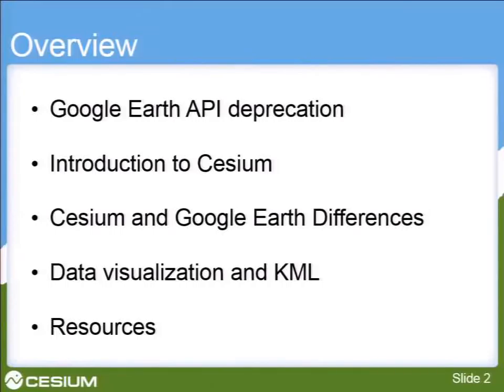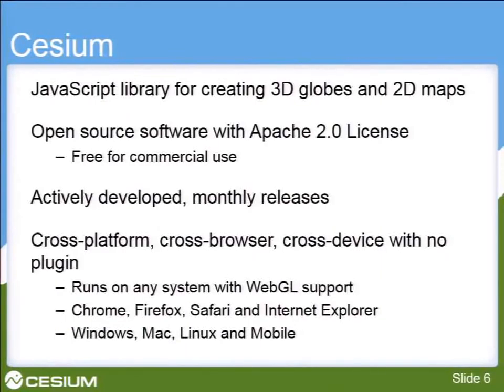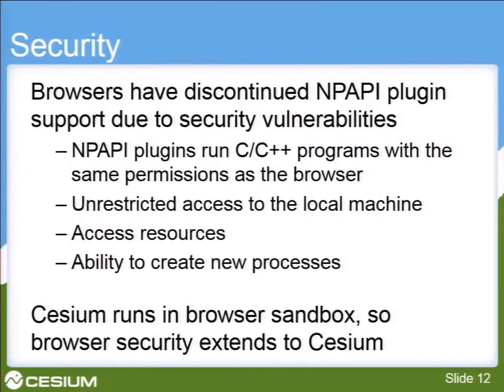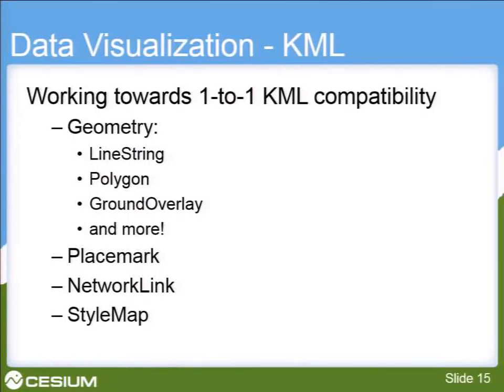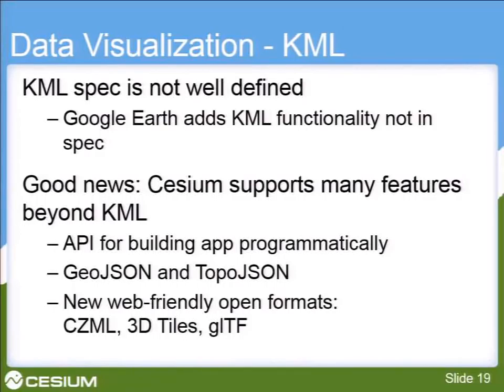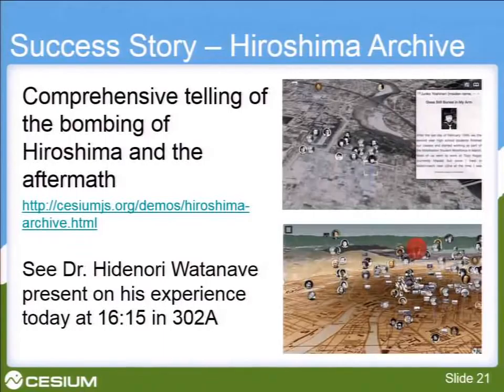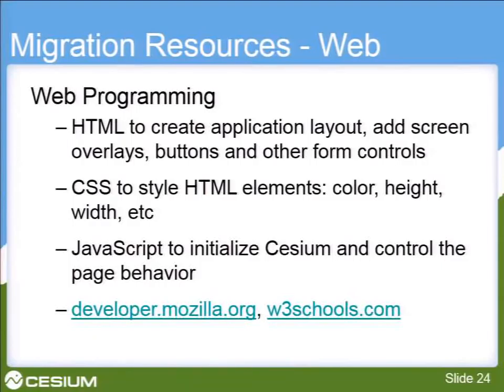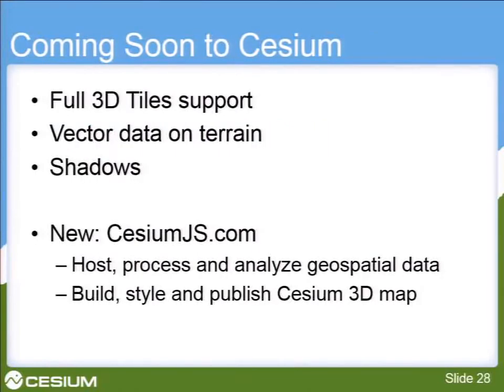Migrating from Google Earth to Cesium - How to begin your closed-to-open source success story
by Hannah Pinkos

From 2008 until recently, the proprietary Google Earth ecosystem was the primary tool for 3D geospatial visualization on the web. However, Google announced that support for the Google Earth API and Google Earth plug-in will be discontinued early in 2016. As a result, many developers have looked to open source and open standards as a replacement solution in order to avoid the vendor lock-in they endured in the past.

The clear front-runner for filling this role is Cesium, an open source WebGL based JavaScript library for 3D globes and 2D maps. This presentation gives an overview of Cesium’s capability with a focus on highlighting the best practices for migrating from an existing Google Earth based solution to this open platform. This includes demonstrating how to use standard features such as KML, 3D models, imagery, terrain, and buildings, as well as giving insight into the required change in thinking when moving from the NPAPI plug-in based Google Earth to Cesium’s web based solution.

Attendees will come away with a good understanding of the differences between Cesium and Google Earth, potential problem areas they may encounter, and the resources available to help developers who want to begin the migration process.